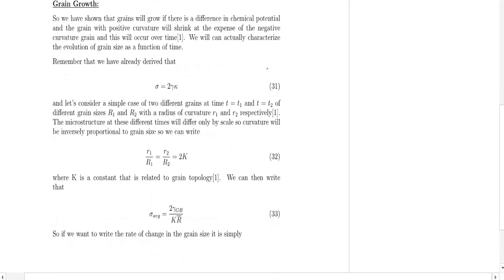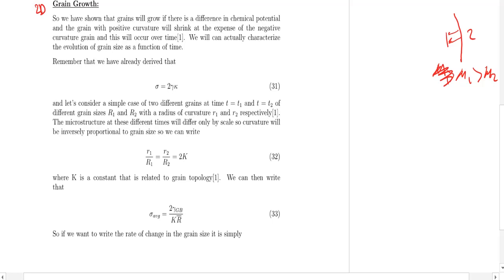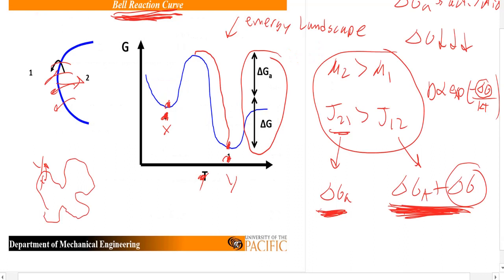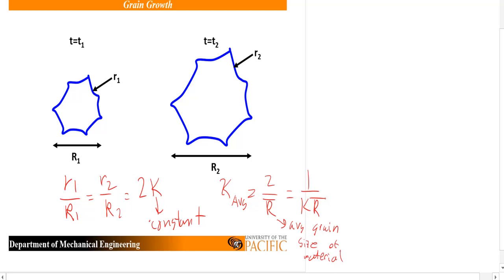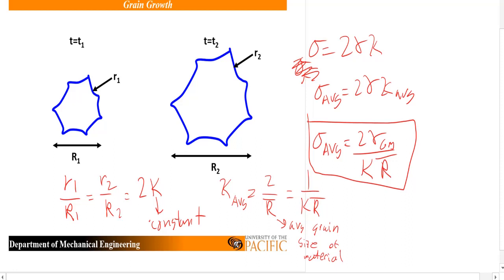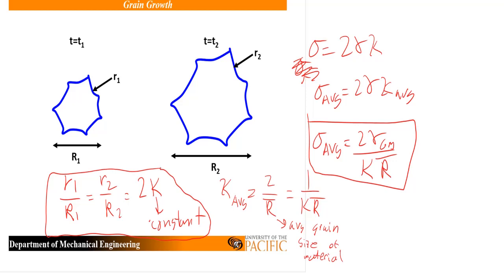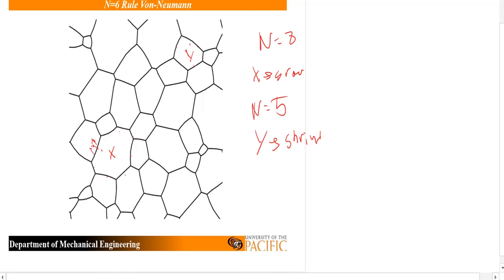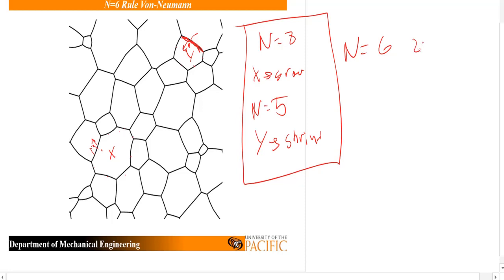Lecture 6: 2D Grain Growth and Von-Neumann N=6 Rule.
2D grain growth is discussed and the scaling behavior in time is derived. Also the Von-Neumann N=6 rule is illustrated.